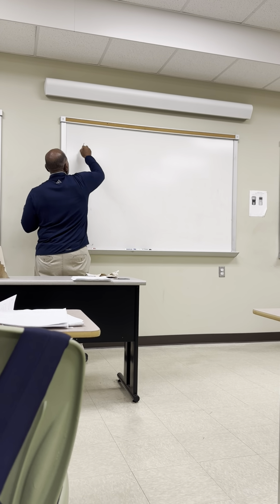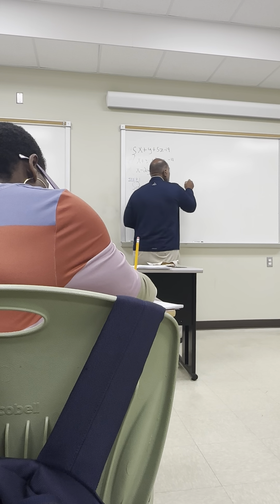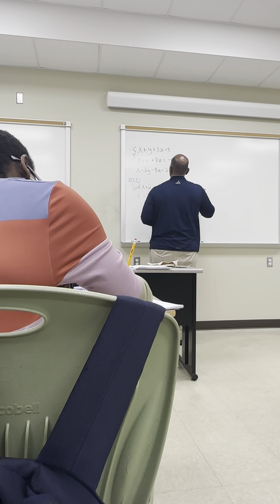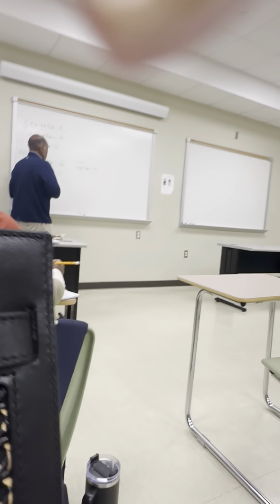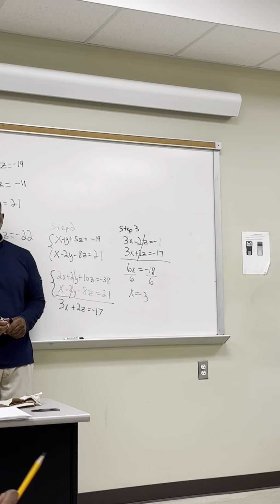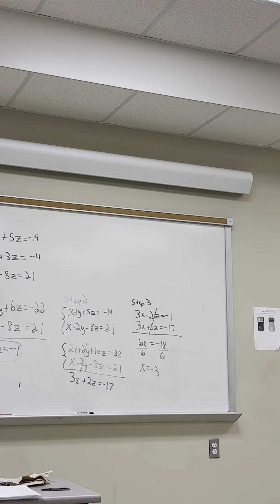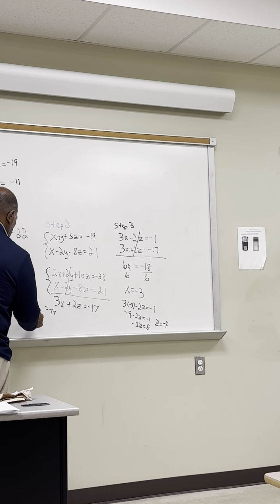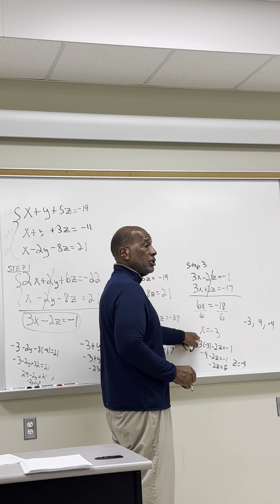April 29, 2024